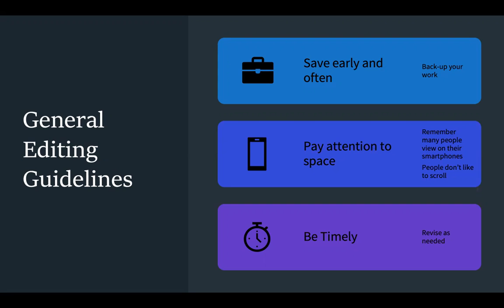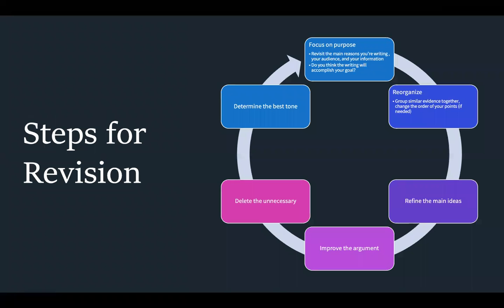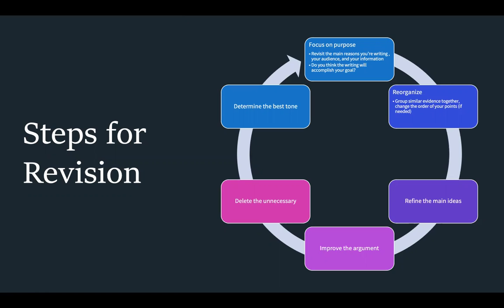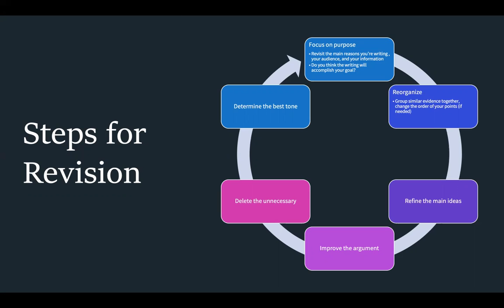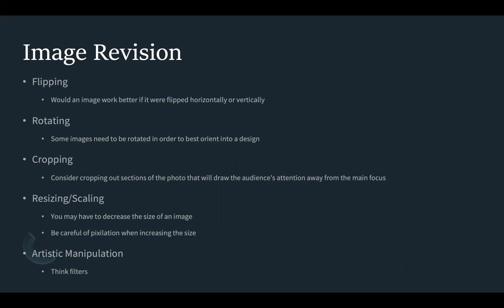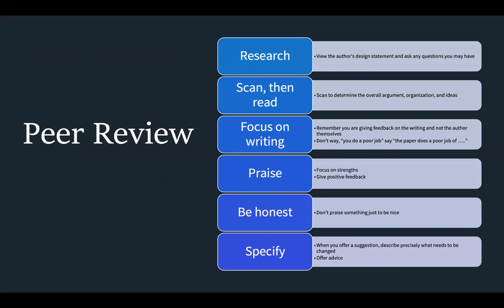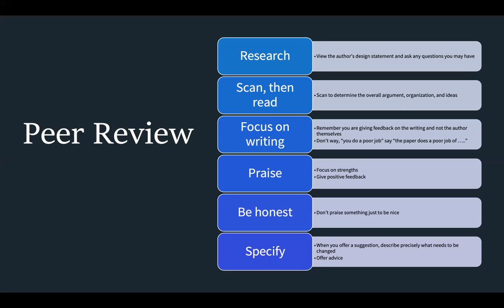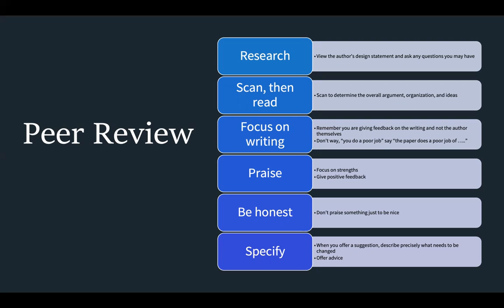Chapter 10 241